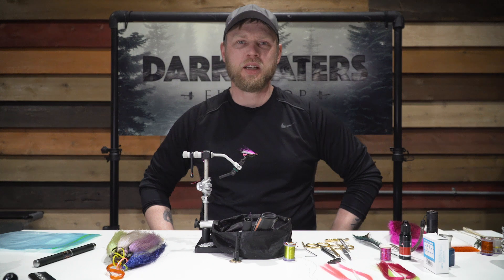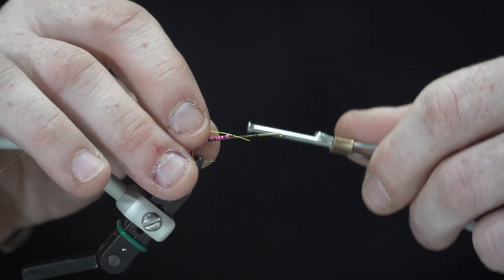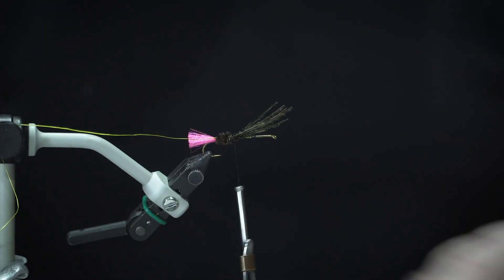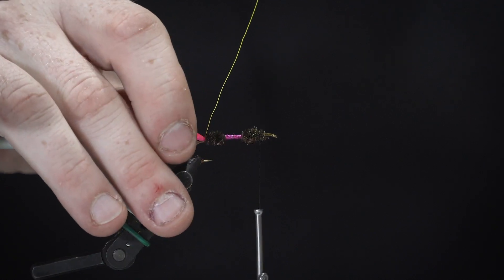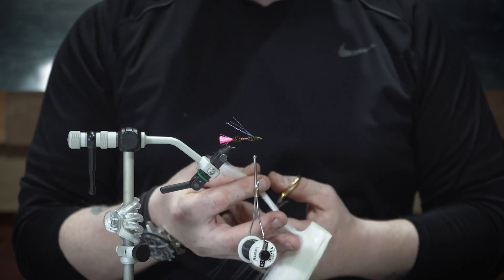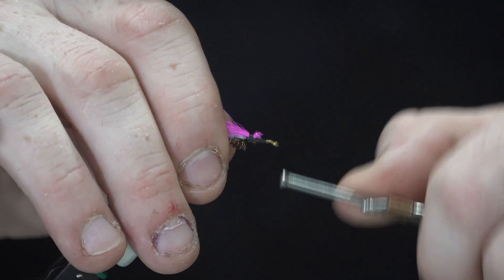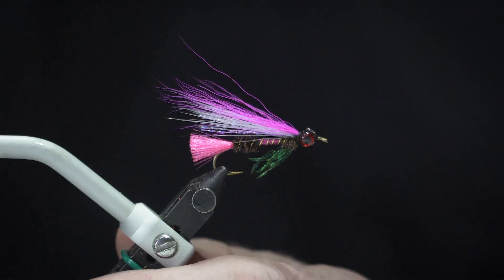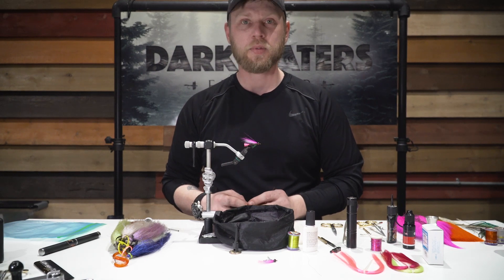Dave's Yooper Coachman | DARK WATERS FLY SHOP | upper peninsula michigan fly fishing trout streamer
Dark Waters Fly Fishing Shop, is located in upper peninsula MI, and offers remote Fly Fishing Guide Services in the heart of the U.P. To experience scenic, secluded, fly fishing that you'll always remember, contact us today!

Camera Gear:
Sony A6400

Sigma f1.4 16mm lens

Sony 18-105 zoom lens

Editing in Adobe Premier

Fishing Gear:
Risen Fly Rods/Reels
Orvis Reels